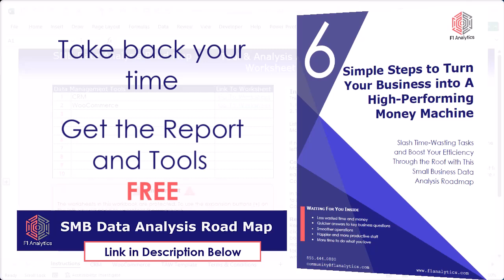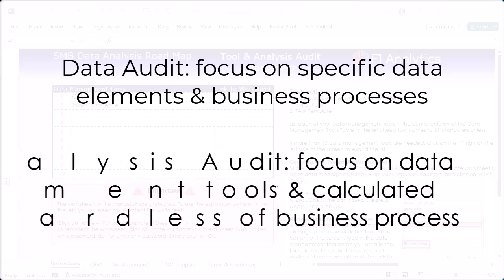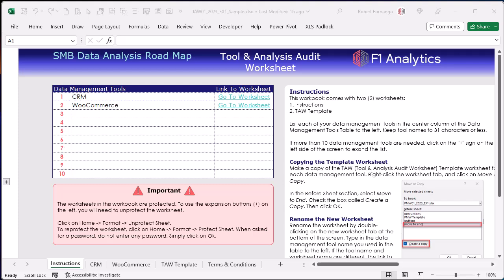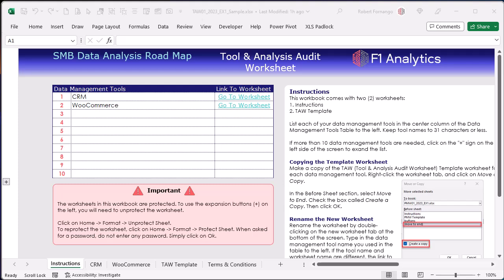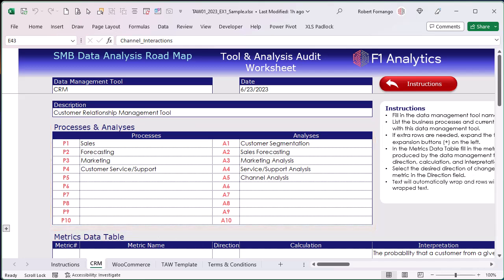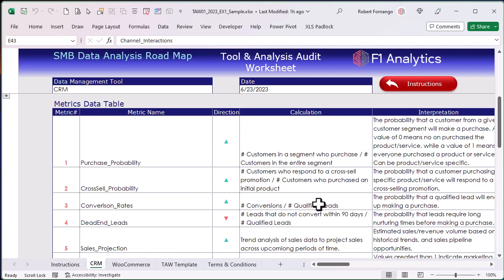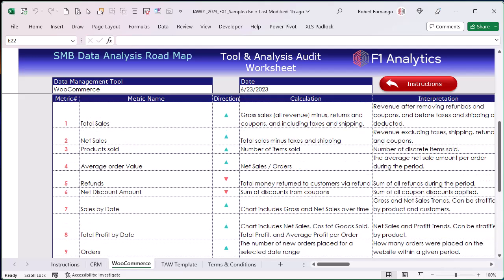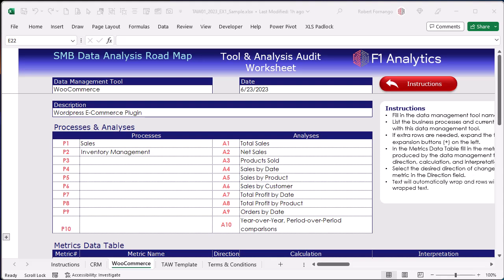Getting Your Toolbox in Order – Tools & Analyses Audit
In part 4 of this 6-part series, you’ll continue auditing your data management tools and analyses already being calculated within your business. Assessing which analyses you already have for KPIs and which KPIs you need to calculate will save you time in the process of streamlining your business for optimal performance. Learn to use the free excel Tool & Analysis Audit Workbook (TAW) tool.

Sign-up to receive our 6 Simple Steps to Turn Your Business into A High-Performance Money Machine report, and receive all of the tools shown in this video series absolutely FREE

You’ll receive our 36-page report
Five (5) free Excel tools to help you implement the Road Map in your business.
Six (6) emails walking you through the Road Map with examples and demonstrating how to apply all of our free tools.

Chapters:
0:00 Small Business Data Analysis Road Map Introduction
1:00 The Tool & Analysis Audit Process & Goals
2:50 The Tool & Analysis Audit Worksheet (TAW) Tool
5:05 Completing TAW Template Sections – CRM Example
7:23 WooCommerce Example & Order of Operations for Pulling KPI Data
9:22 On deck for part 4: Build It Like NASA